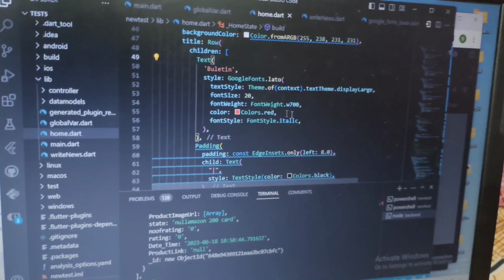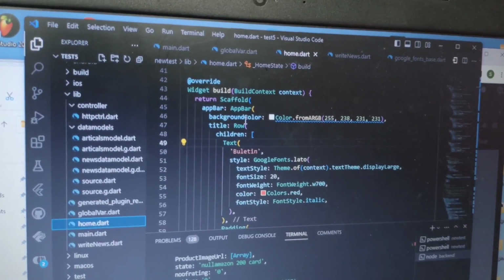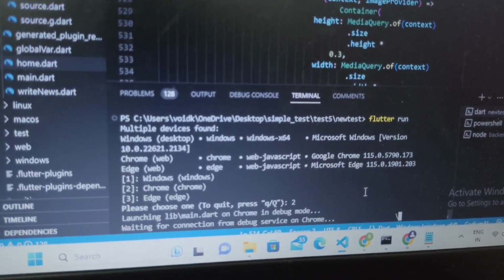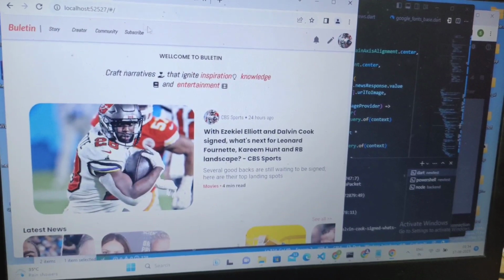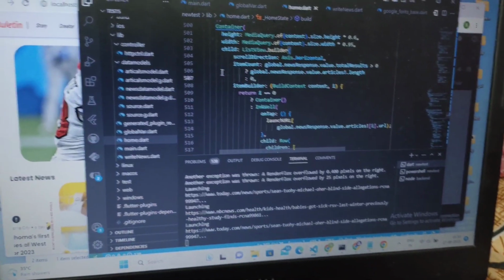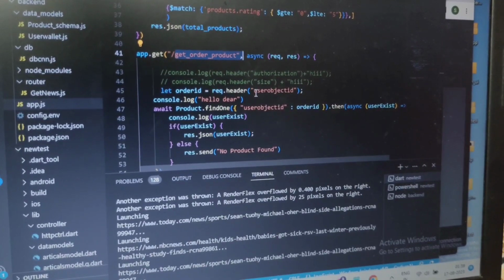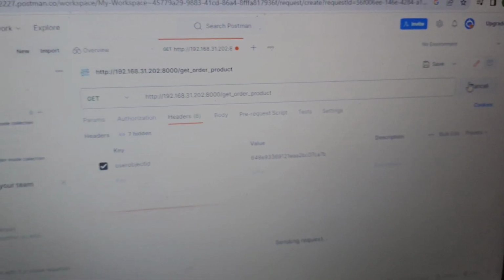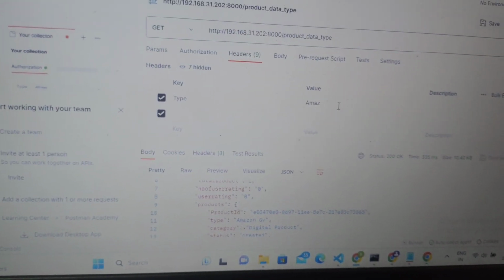Successfully Completed Both 2 Task From Sarkar_Group_Of_Company's Interview . 1) Flutter 2) Nodejs